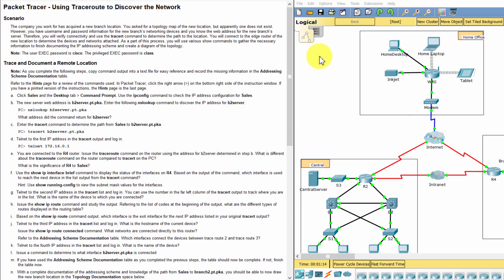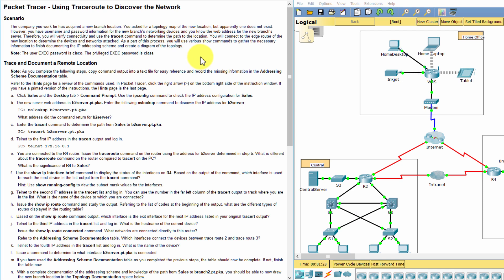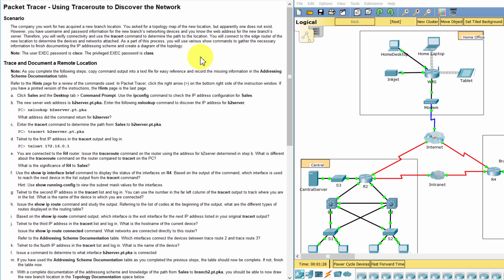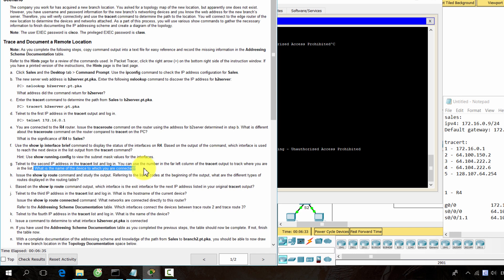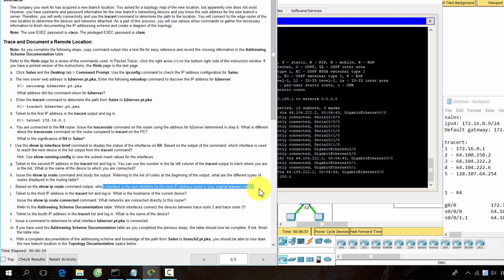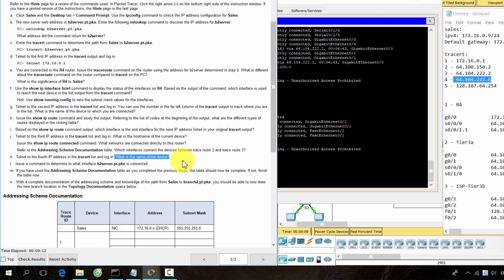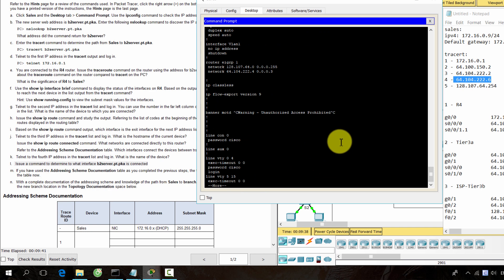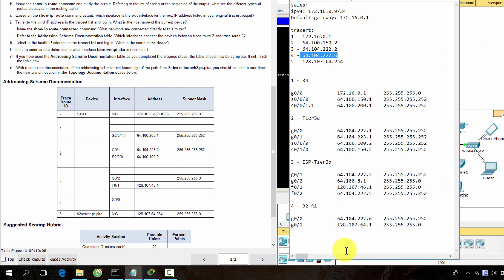[CCNA v6] Packet Tracer 1.1.1.8 Using Traceroute to Discover the Network